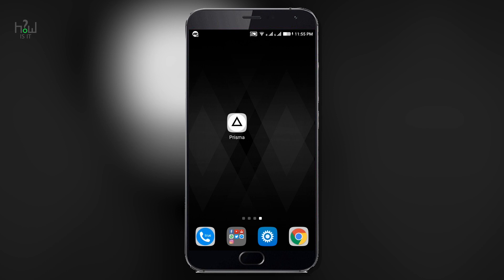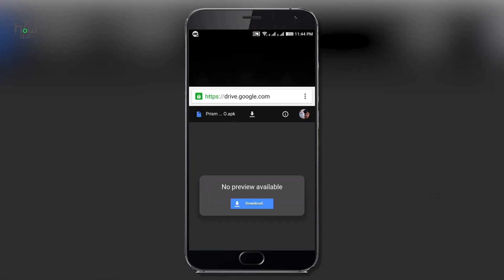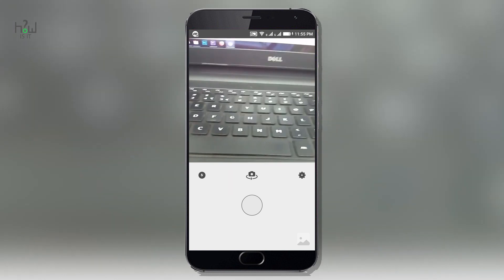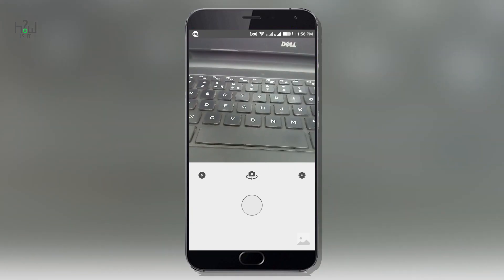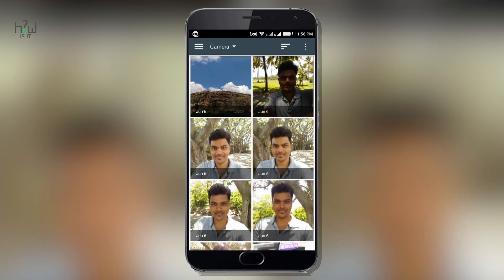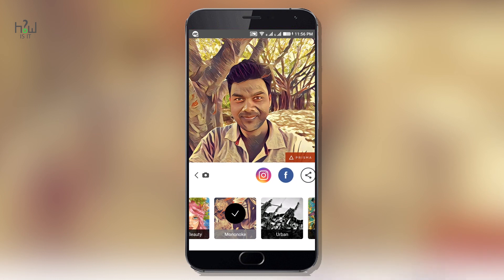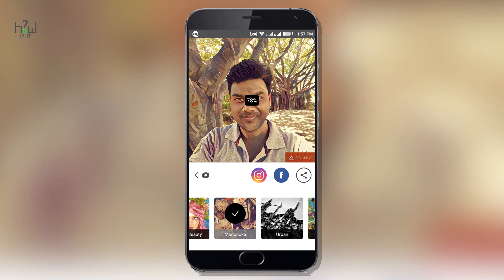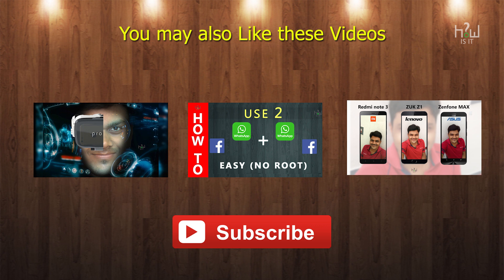PRISMA OFFICIAL Android App ? How to save PRISMA images ?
How you can install Prisma app on your Android phone for free -  and how to save Prisma images  . Prisma is a very cool photo editing app  now available for Android - In PLAY STORE ( from 25th July )

(Link Updated to PlayStore )